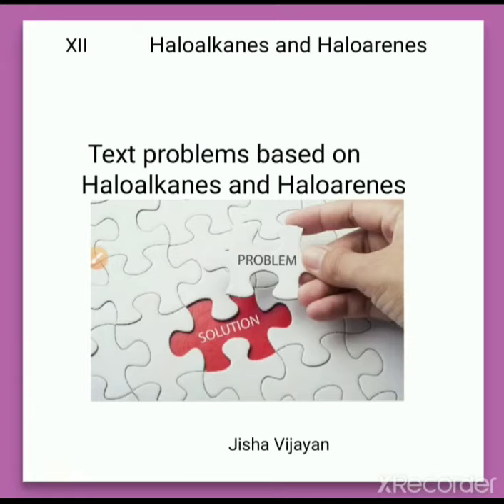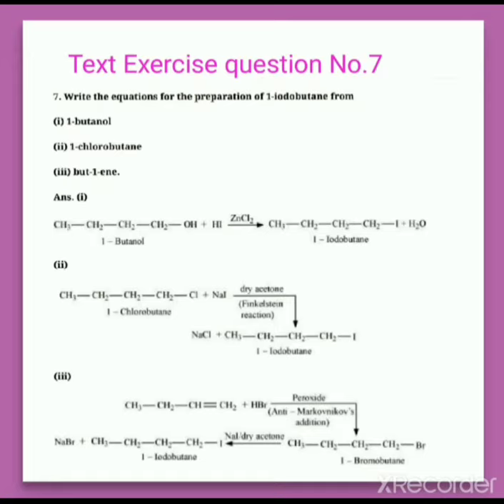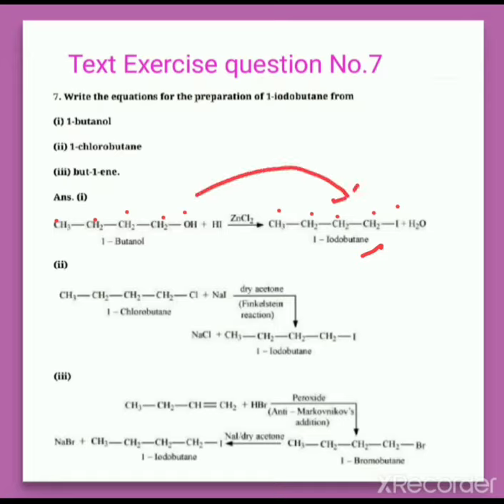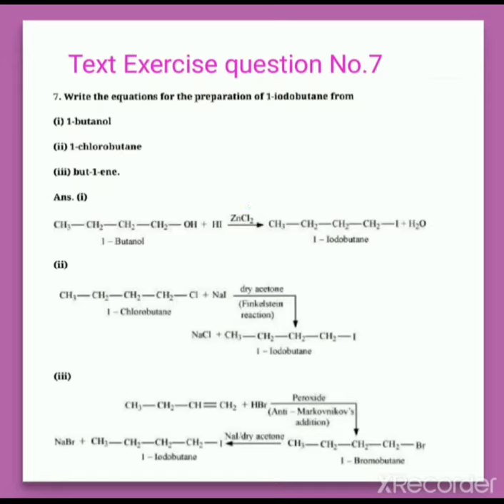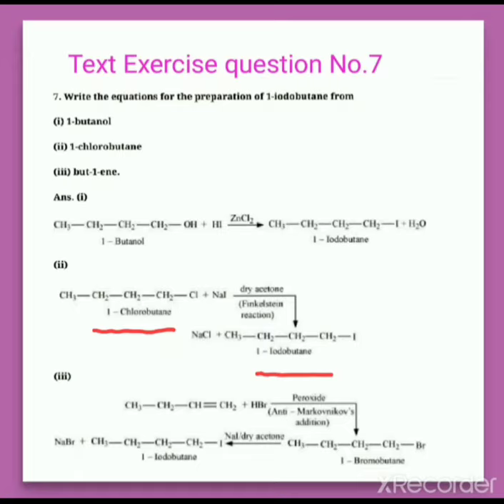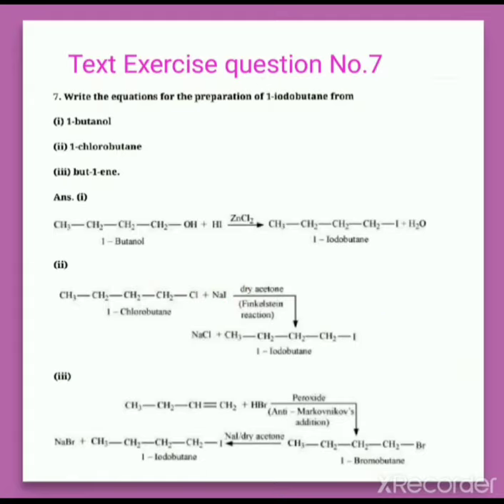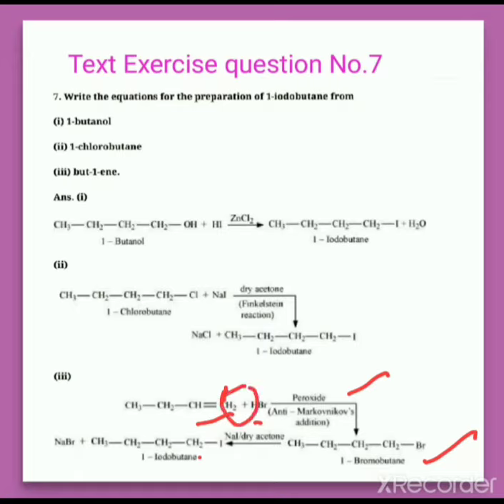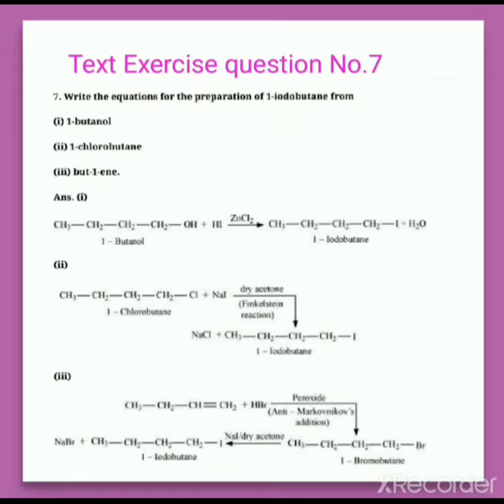Text problems on Haloalkanes and Haloarenes